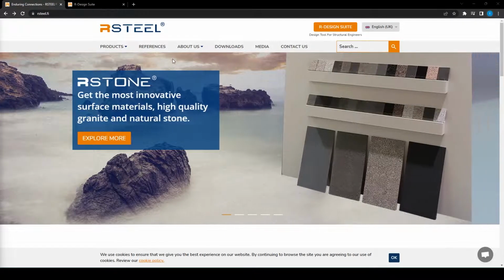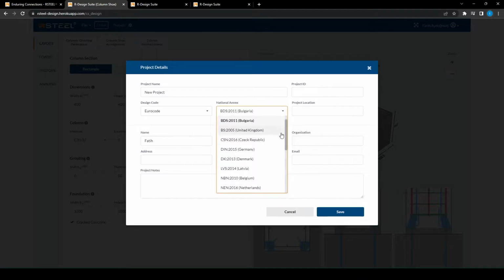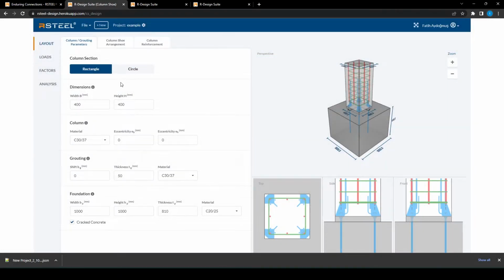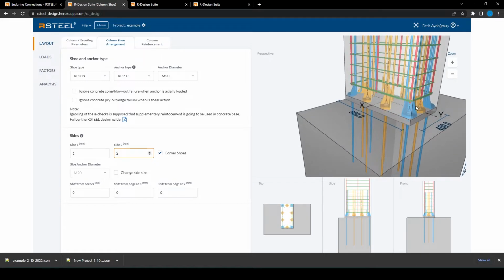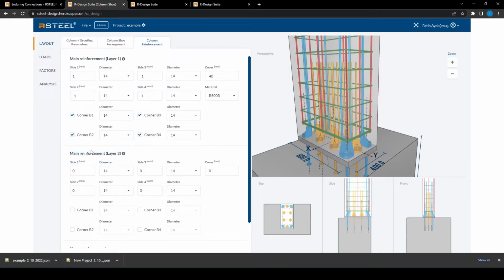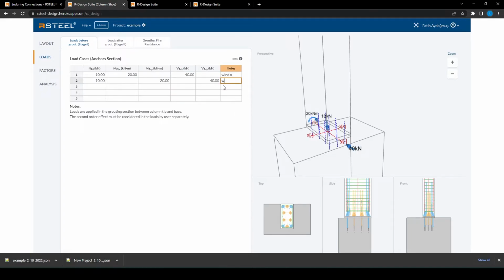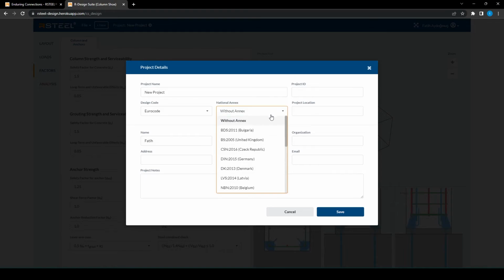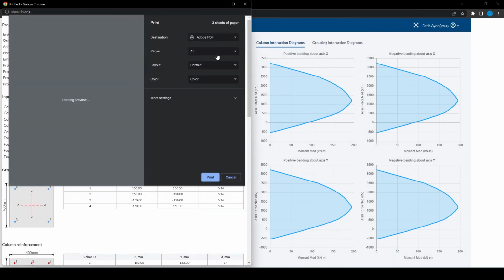Column shoe design application usage (Web-based )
R-Steel design suite is developed by R-Steel Structure & Software Engineers to help clients to better use R-Steel products.  Calculations are based on the rules of design codes, such as EN 1992, EN 1993, and ETA TR 029. Applications have detailed reports which help to users to better understand calculation methods.
In this video lesson, you will see the usage of  column shoe design application.